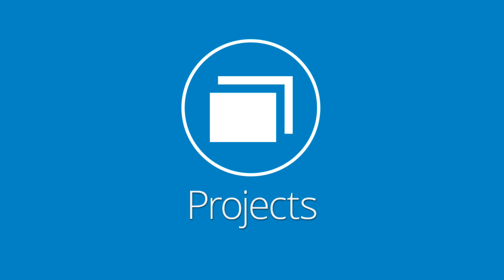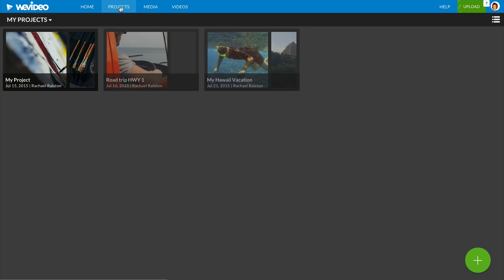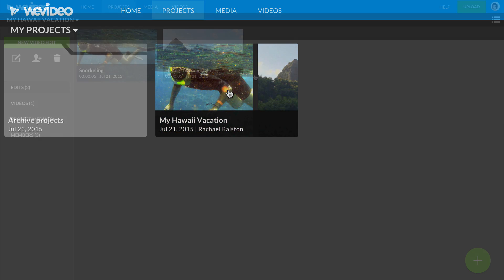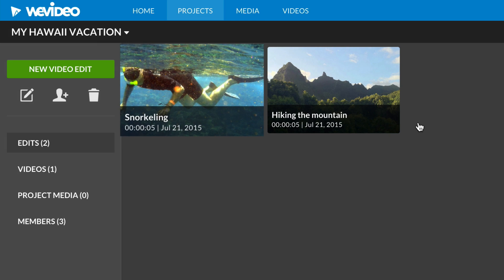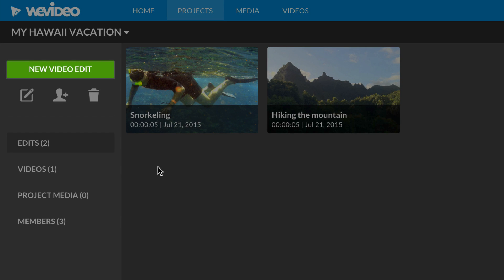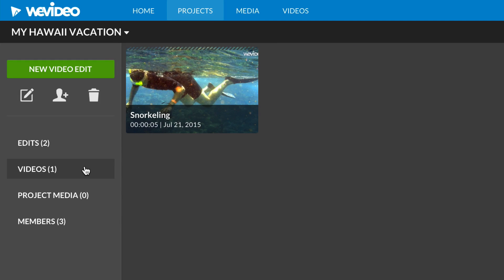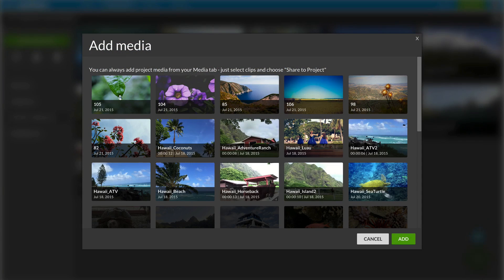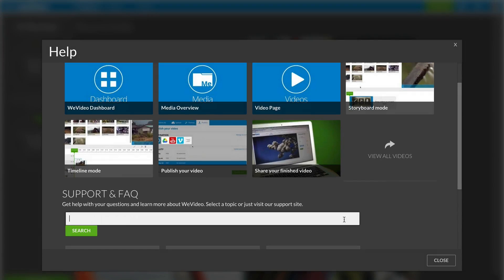WeVideo: Creating Projects